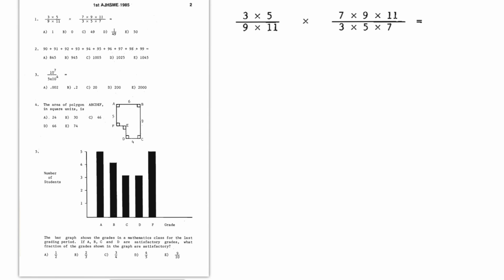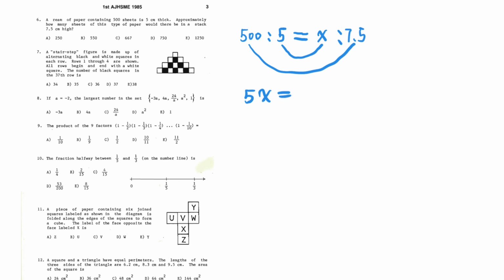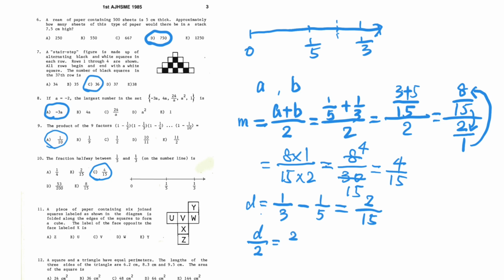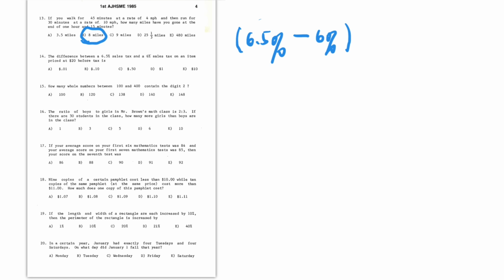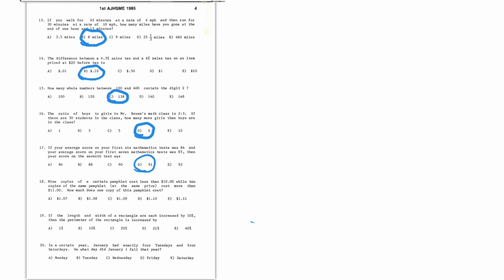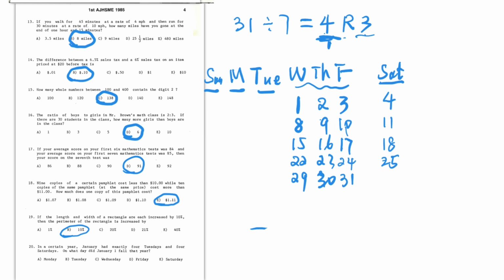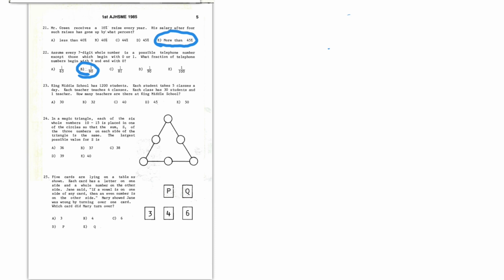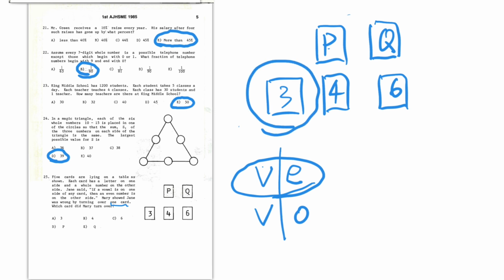1985 AMC 8